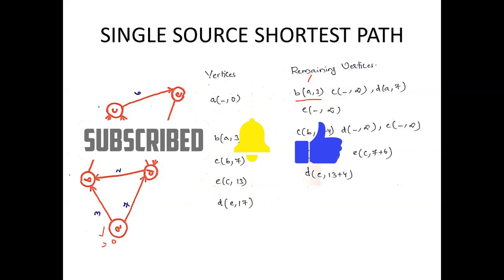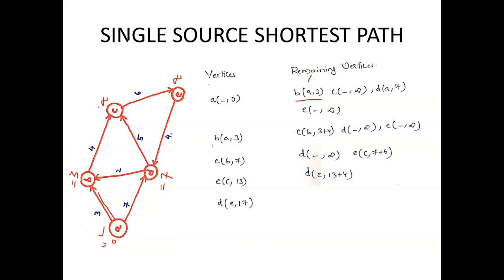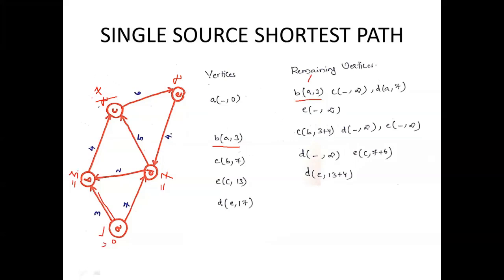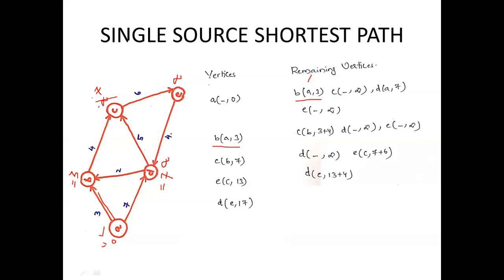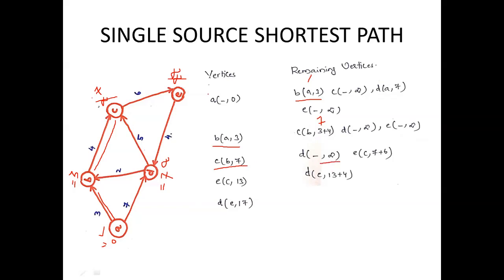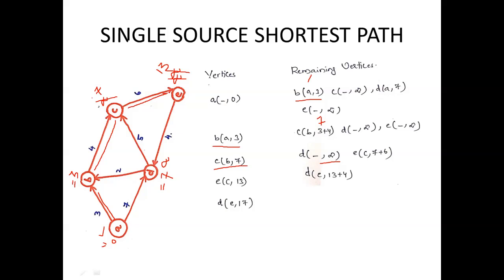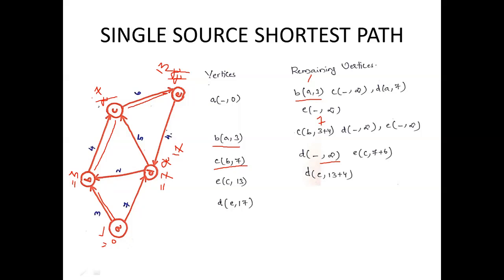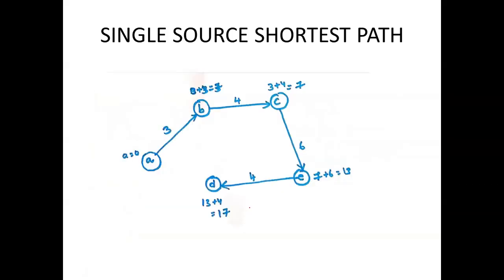8.4 Single Source Shortest Path using Dijkstra Algorithm| Greedy Method | Design and analysis of alg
This video helps to learn construction of single source shortest path problem
using Greedy Method